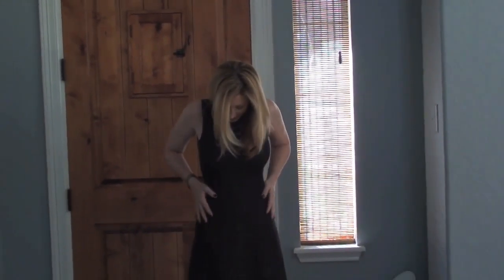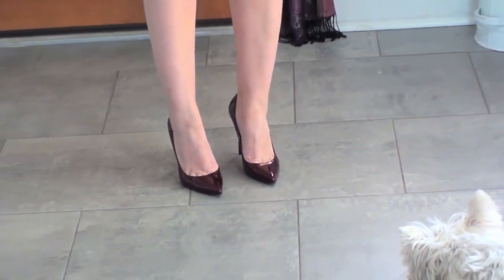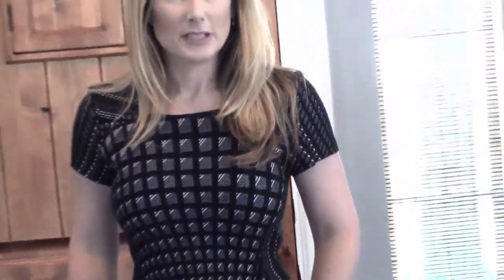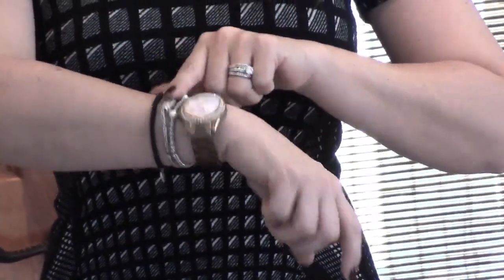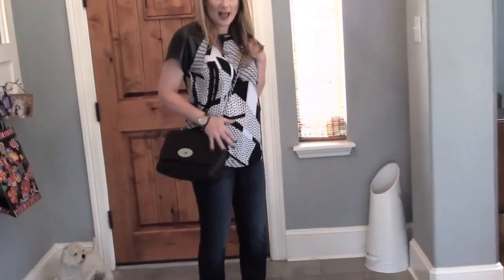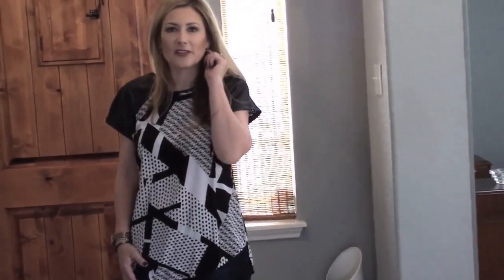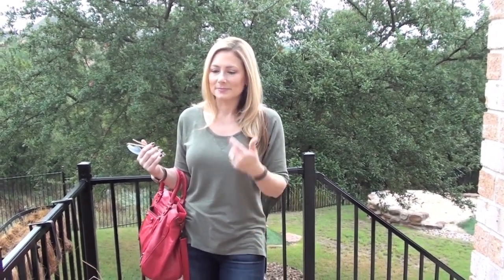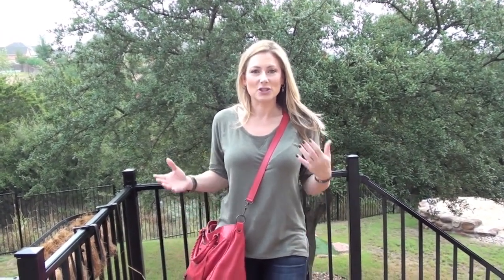Weekend of Outfits!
Items mentioned:

Inglot Lip Pencil/Crayon in #25 (color discontinued)
Earrings & necklace from Sam Moon (couldn't find it online)
Nails: Dior Vernis #943 Rue Garconne